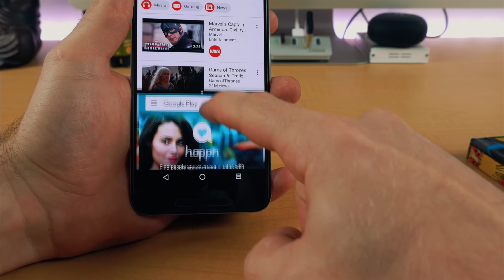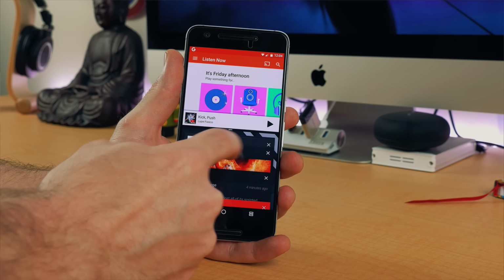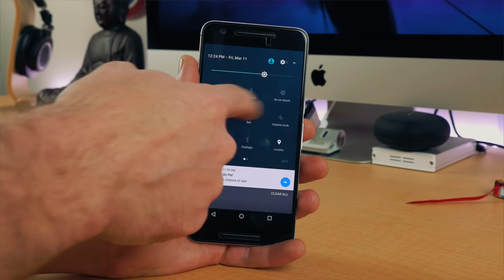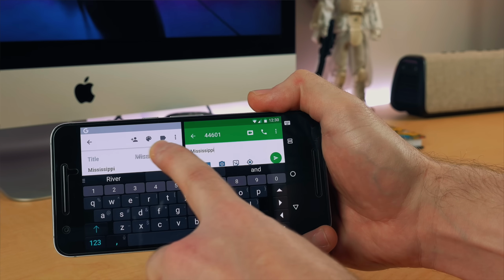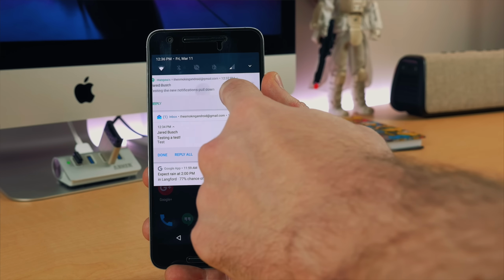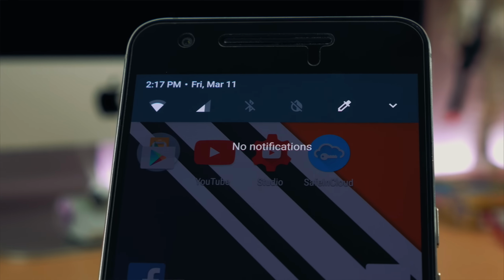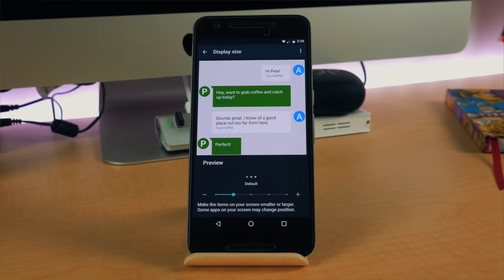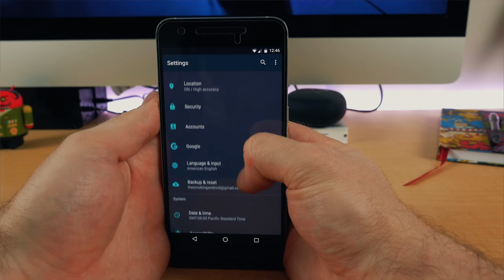Coolest Android N Features